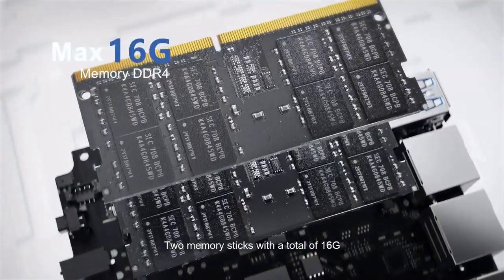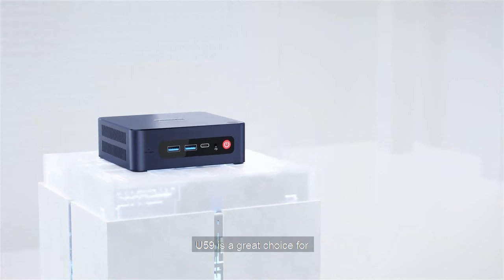The Review of Top 5 Best Budget Mini PCs in 2023! [Don't Buy One Before You See This]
In this video, we unveil the top 5 most powerful mini PCs. Which we are sure you will like and we have given below the link of all the PCs from where you can buy the mini PC of your choice.
👇Click for Price🛒
▶No.5
CHUWI HeroBox Mini PC👇

▶No.4
Beelink U59 Pro Mini PC👇

▶No.3
GEEKOM mini Computer Mini PC👇

▶No.2
Beelink AMD Mini PC👇

▶No.1
Intel NUC 12 Mini PC 👇